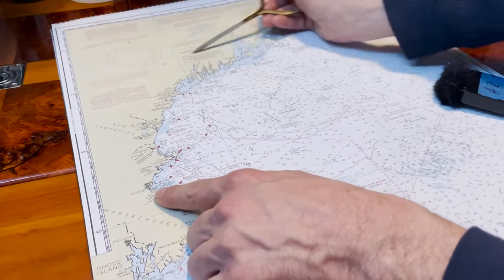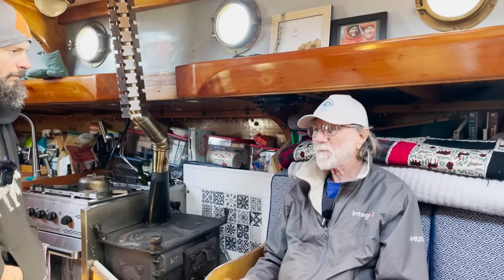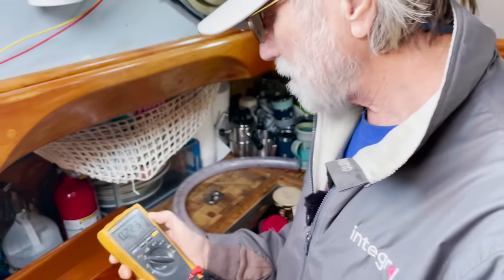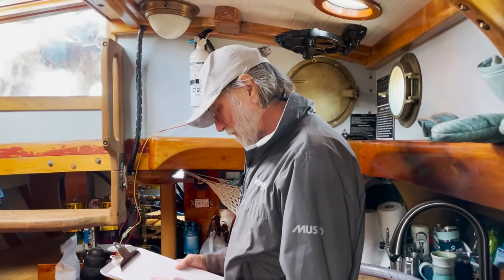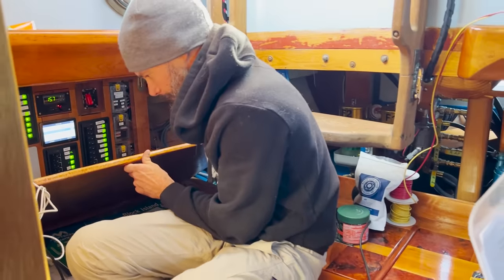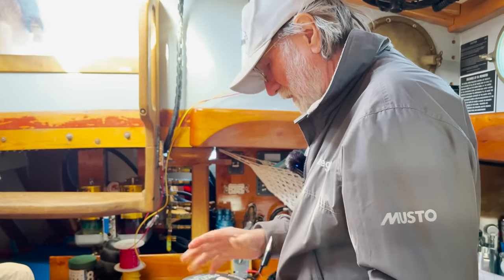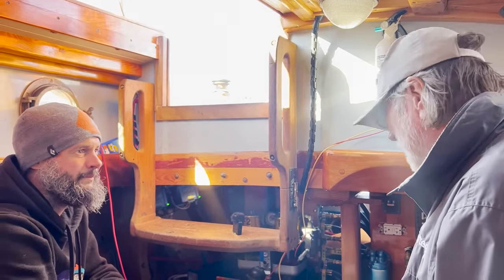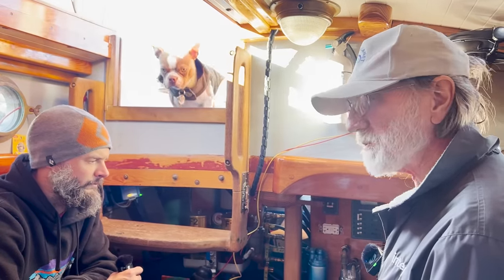Nigel Calder Looks For Stray Current - Episode 289 - Acorn to Arabella: Journey of a Wooden Boat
Troubleshooting marine electrical systems is a lot of trial and error with voltmeters and other gadgets, and for this round of experimentation we've got the guy who wrote the book. Nigel Calder is a cruiser, boat owner, educator, and author who wrote "Boatowner's Mechanical and Electrical Manual", a book that's been aboard may liveaboard and cruising boat owner's shelves.

For wonderfully clear and helpful learning about 12 V marine electrical, marine diesel engines, and other boat systems, and Nigel can help you out, too.

Acorn to Arabella started as a wooden boat building project in Granby, Massachusetts. Steve began the journey as an amateur wooden boat builder crafting a 38' wooden sailboat in his backyard: designer William Atkin's Ingrid with a Stormy Petrel's gaff rig. These videos follow the journey from tree felling, to lumber milling, to lofting, to the lead keel pour and now sailing the boat—sharing details of the woodworking, carpentry, metal smithing, tool building, and tool maintenance that traditional wooden boats command. This ultimate DIY project continues beyond the boat shop, as Steve and crew travel and learn to cruise aboard the handmade wooden boat that they've built. Just kidding about all that, this channel is about a Siberian Laika named Akiva.